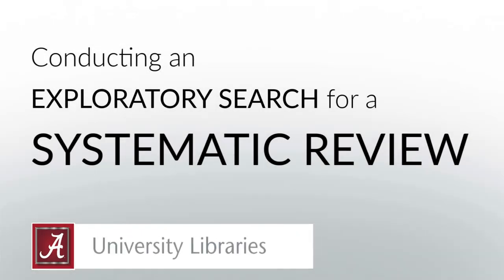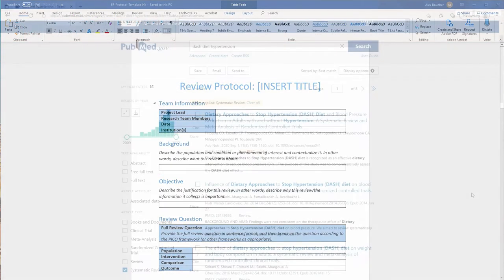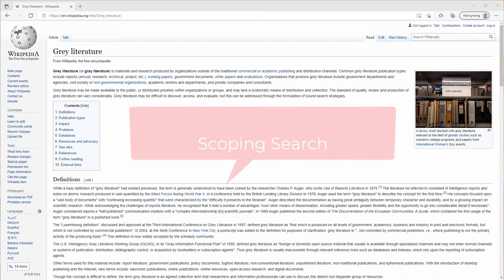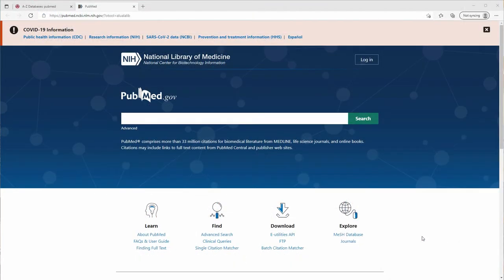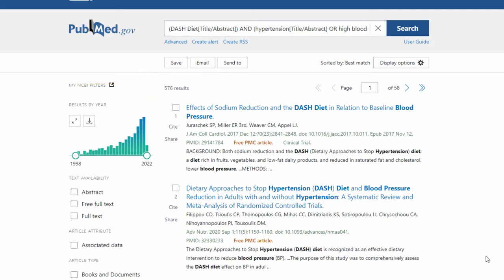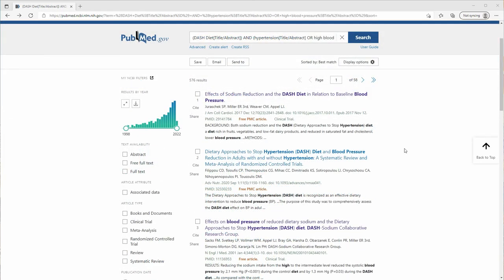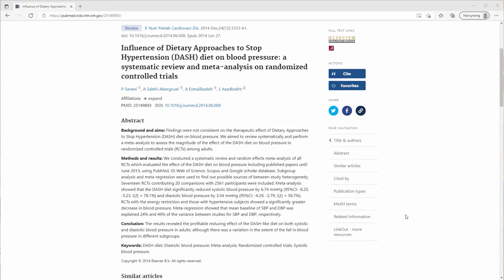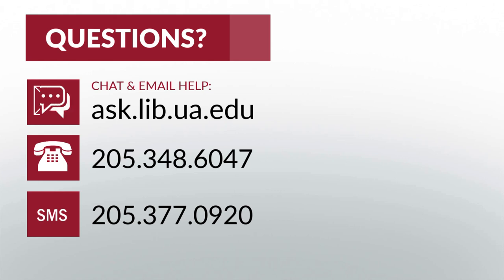Conducting an Exploratory Search for a Systematic Review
In this video, Alex Boucher from the University of Alabama Libraries will walk you through how to conduct an exploratory/ introductory/ scoping search for a systematic literature review. You'll learn why you should conduct this type of search, and some basic guidelines for doing so.

Transcript:
Hi, my name is Alex, I'm a librarian at The University of Alabama, and today we're going to talk about another aspect of conducting a systematic review: the exploratory or introductory search.

When starting a systematic review, there are some clear first steps. Among other things, you'll need to construct a research question, assemble a review team, create a systematic review protocol, search for published systematic reviews on your topic, and develop a search strategy. Developing a search strategy involves several steps.

You'll need to choose relevant databases, develop a list of keywords and subject headings, and construct a plan for searching for grey literature. During this process, we also recommend that you conduct what we're going to call an exploratory search. Sometimes this is also referred to as a "scoping search" although that can get confusing, because there is also a "scoping review" which is a specific type of literature review.

For the exploratory search, you'll want to choose 1-2 of your most relevant databases. We've chosen PubMed for this video. You'll then want to construct a search using keywords and/or subject headings. The first thing I want to establish with an exploratory search is the volume of results we're getting. Does a well-constructed search bring back enough results to support a systematic review? If not, you may need to look at broadening your research question. Conversely, too many results might prompt your team to narrow the question or the inclusion/exclusion criteria. It's also worthwhile to experiment with search strings at this point. You'll want to test various search strings in order to determine their efficacy.

And you'll want to use the exploratory search in order to continue to iterate on and build out your list of keywords and subject headings. You may simply notice keywords popping up in the titles and abstracts of relevant articles. You'll also find author-supplied keywords on the record page of an article. Finally, the record page of an article is also an excellent place to find relevant subject headings. On PubMed, they're called MeSH terms and you can simply click on the list of terms on any relevant article.

And that's all for this video. Hopefully you know have a better understanding of what an exploratory/scoping search is and why it's an important step in the systematic review process. And remember, if you have any questions, just Ask a Librarian.